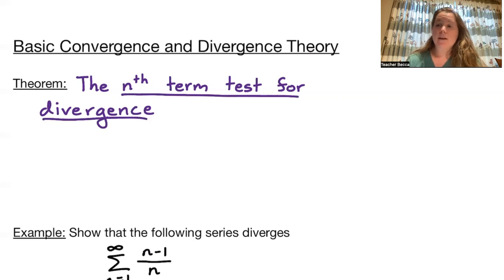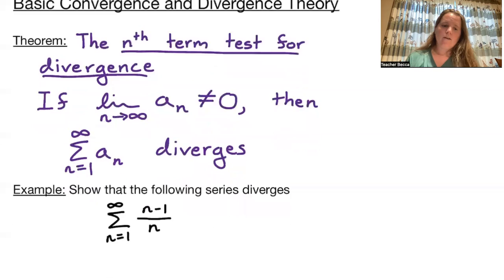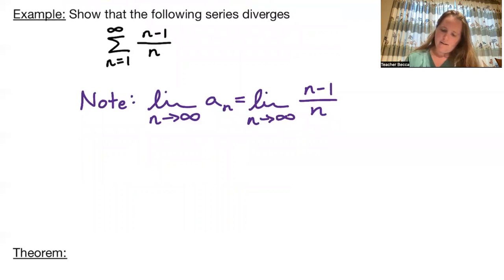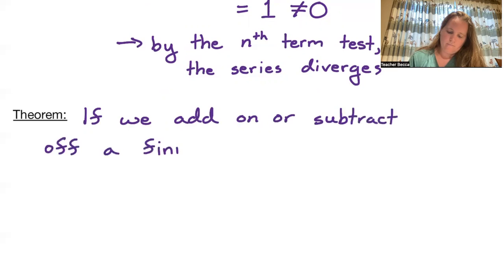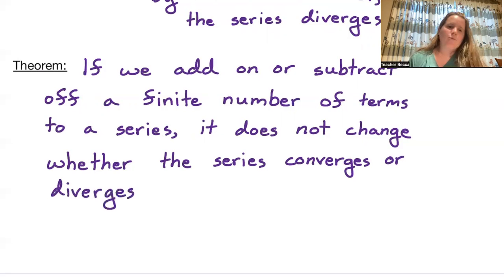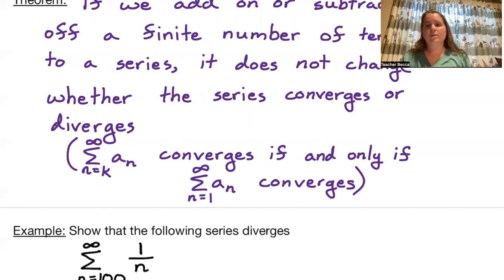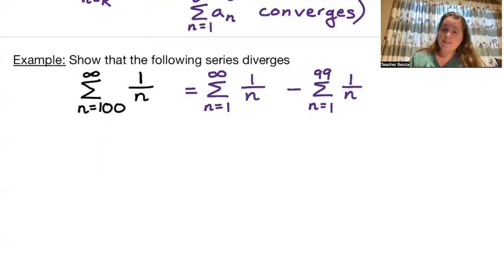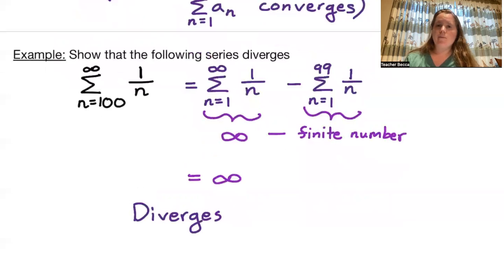Calculus 2, Section 8.2, part 6: Basic Convergence and Divergence Theory